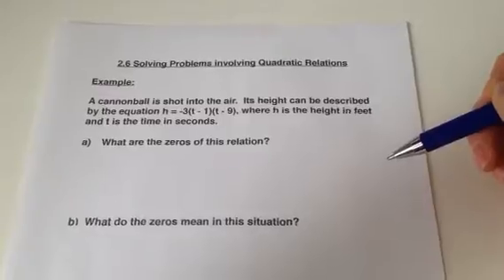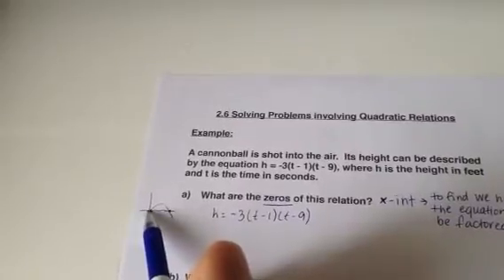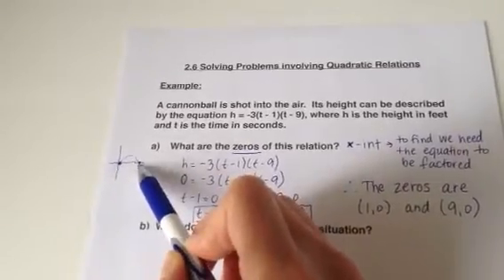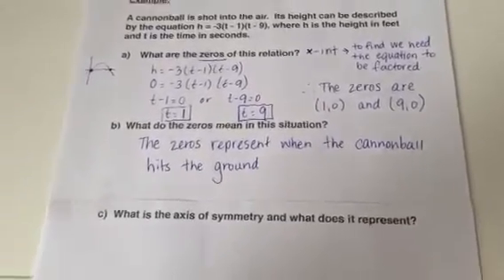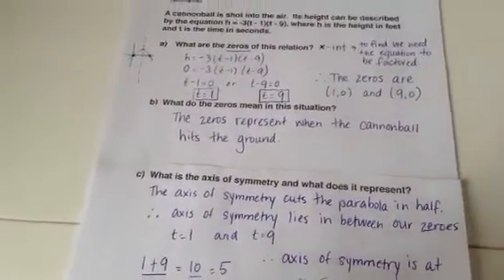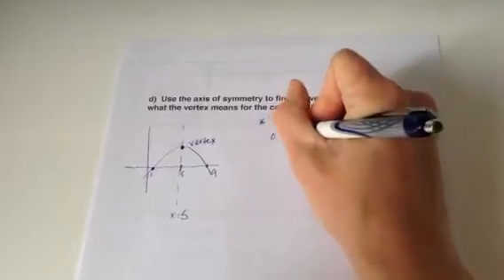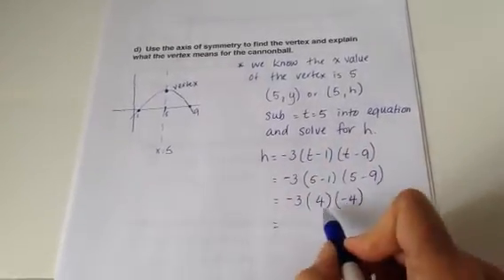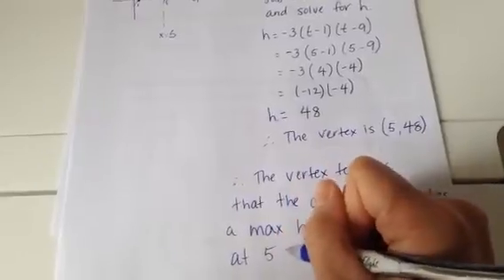2.6 Video Support